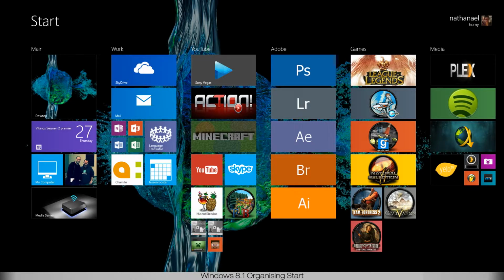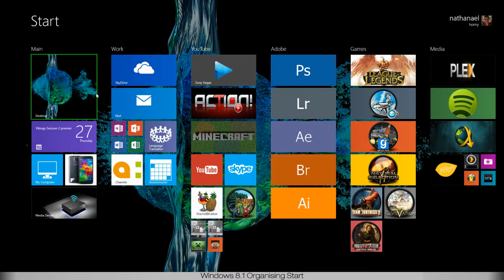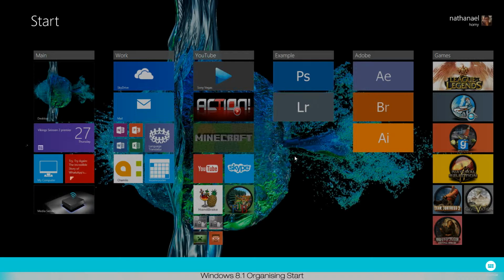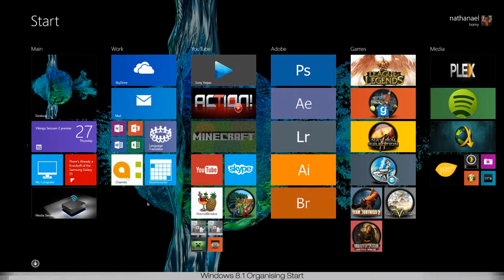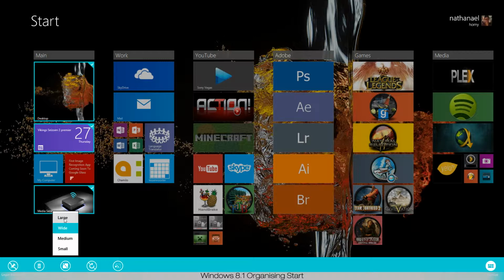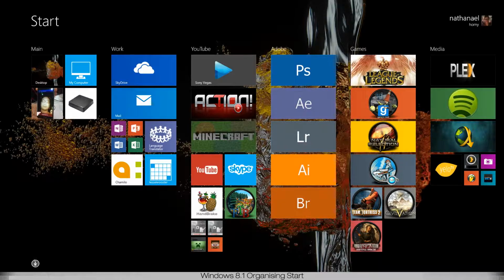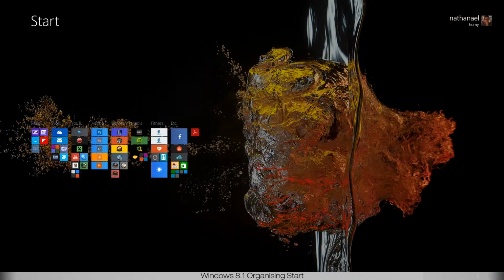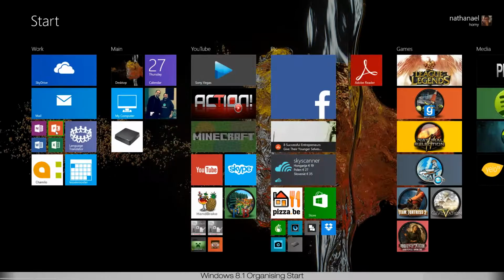Windows 8.1 Organising Startscreen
Hi Guys!

In this tutorial we learn how to organize our Windows 8 Tiles, How to divide them in to categories and how to make the best of the new windows 8 start screen!

Nathan

Music is from a friend of mine, Synthdnb please visit his Sound Cloud page, he produces awesome music!!